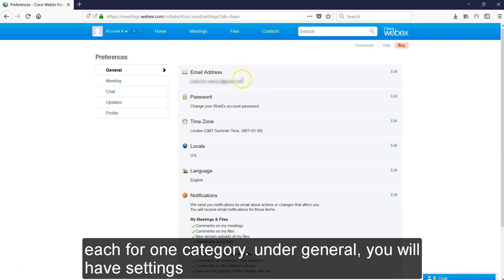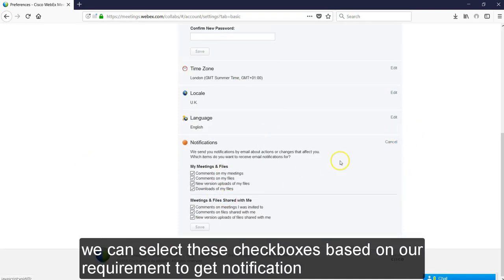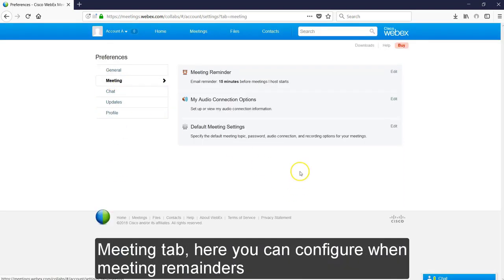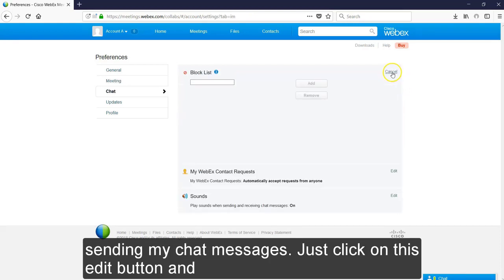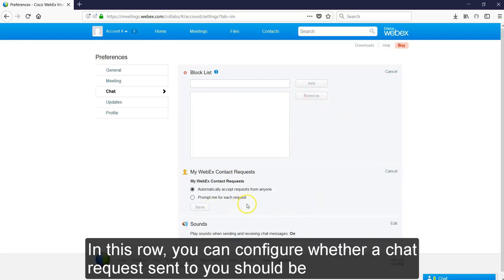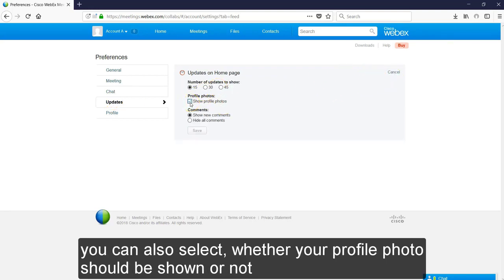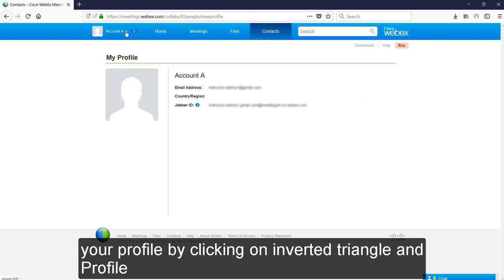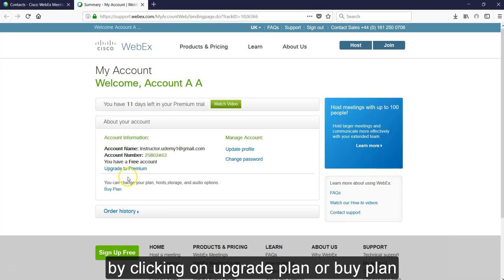Cisco WebEx - Preference Settings in WebEx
This is the course that takes students from complete newbie to guru with cisco webex Meetings. Whether you are using webex for the first time or  you are trying to groom your collaborative and presentation skills in webex, this course will make your goal a low hanging fruit, to plug it easily.

By taking this course, you will get yourself familiar with most powerful features of webex, which is not know to many people and this gives you an edge in your webex meetings.